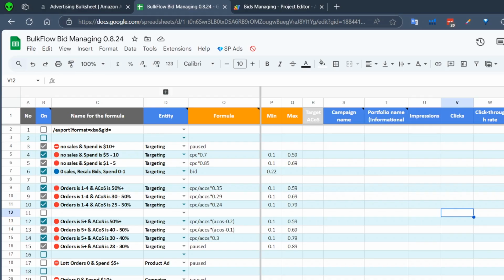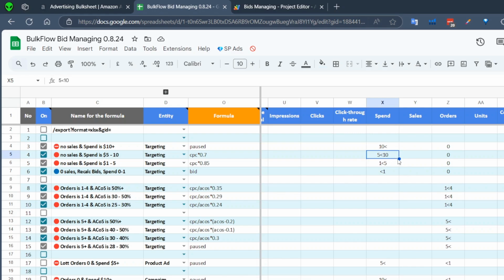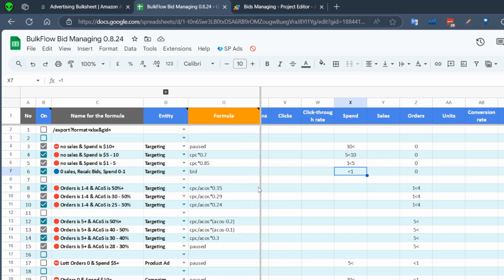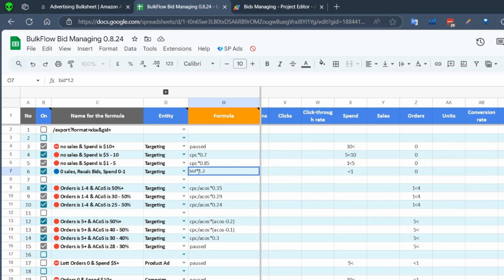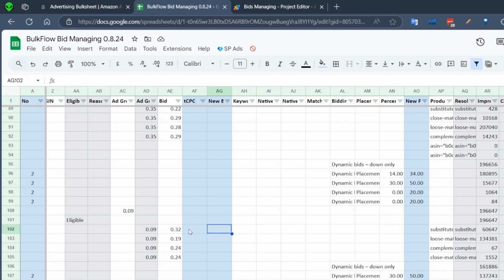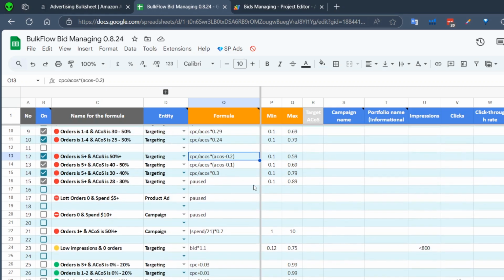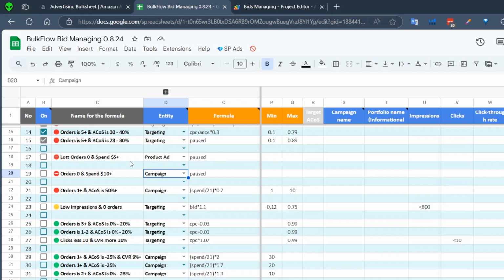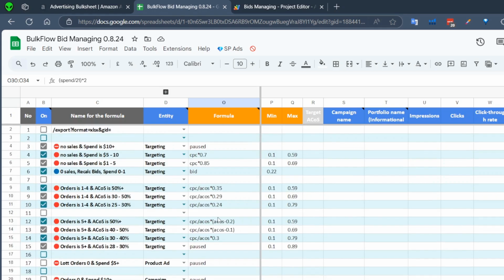BulkFlow Explaining The Formulas (6 of 7)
In this episode, we delve into a detailed explanation of using formulas to optimize sponsored product campaigns. Learn how the formula panel works, how to set conditions using blue columns, and how to apply formulas with orange columns. We cover practical examples such as adjusting CPC, managing ACos targets, and making budget changes. Discover how to be creative with multi-condition setups and understand the difference between adjusting bids and CPCs effectively to enhance your campaign performance.

00:00 Introduction to Formulas
00:53 Understanding Conditions in Formulas
01:14 Examples of Condition Overlaps
03:27 Detailed Explanation of Formulas
04:29 Bid Adjustments and CPC Calculations
07:53 Advanced Formula Techniques
09:45 Managing Campaign Budgets
11:20 Conclusion and Next Steps